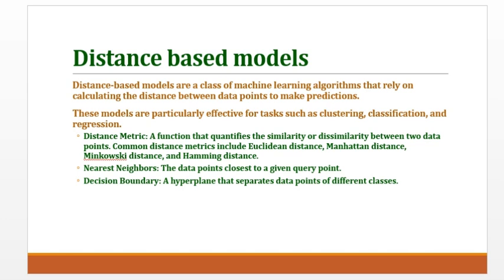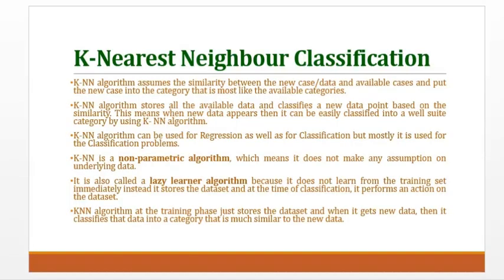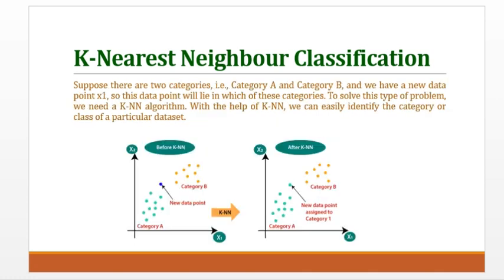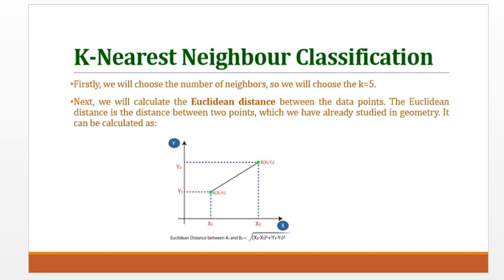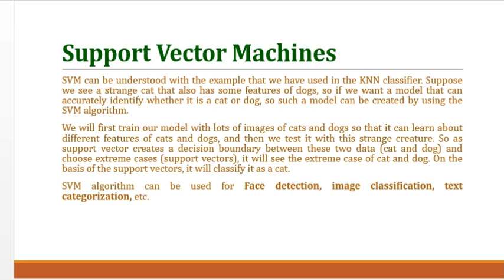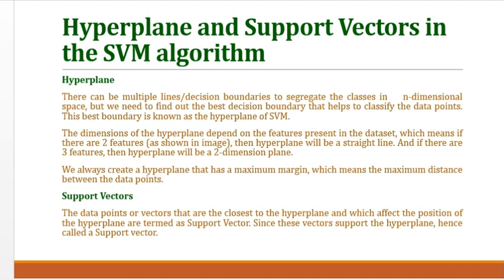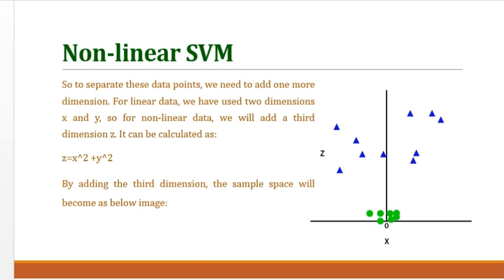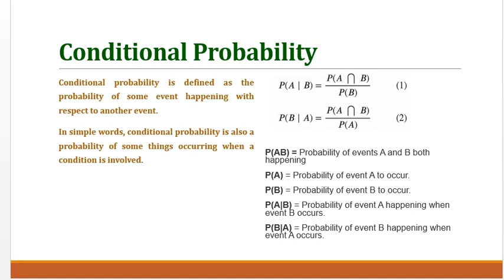Machine Learning Part 3